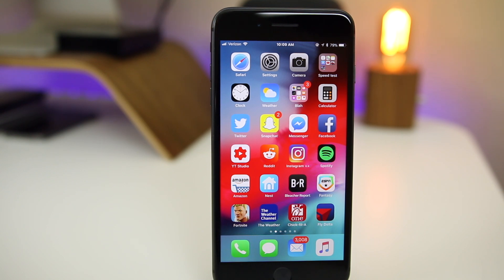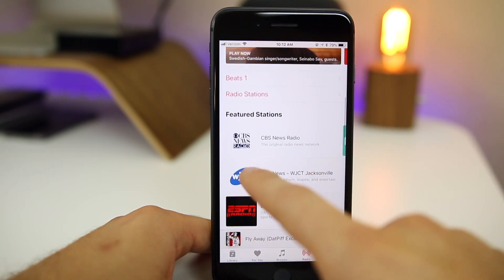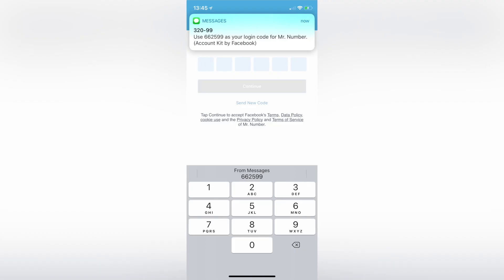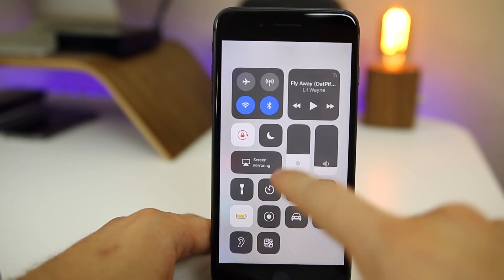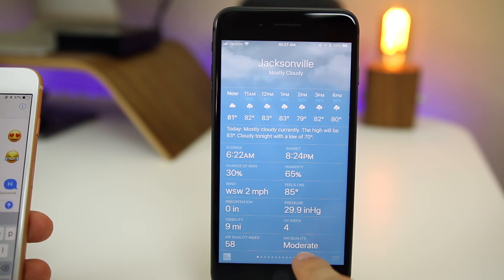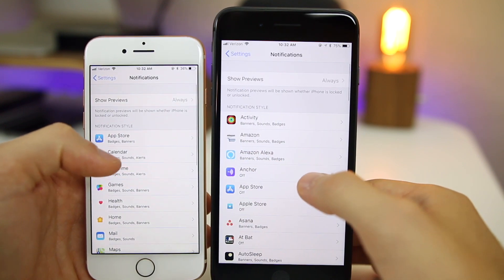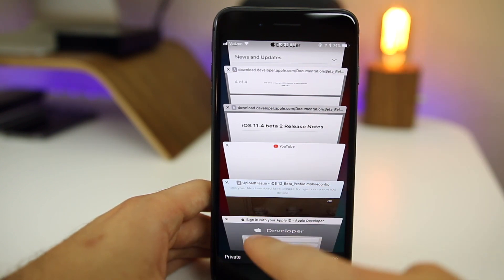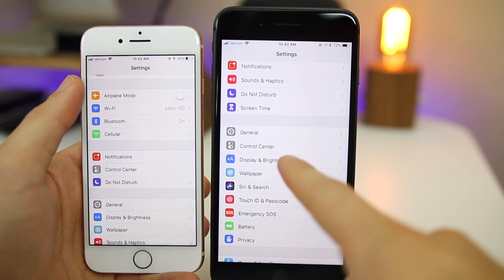55+ HIDDEN iOS 12 Features & Changes You'll Actually Care About!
55+ Hidden iOS 12 Features & Changes! (iOS 12 Review)

Here are 55+ hidden features & changes found in iOS 12 beta 1! Performance improvements weren't the only thing we saw with iOS 12.

▬ STAY UP-TO-DATE! ▬